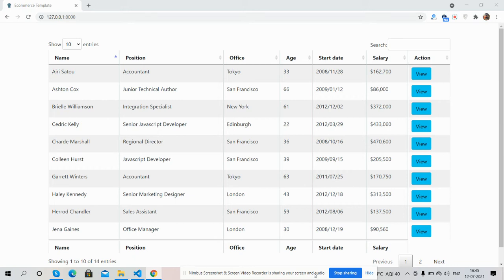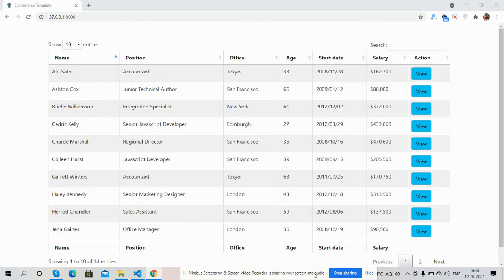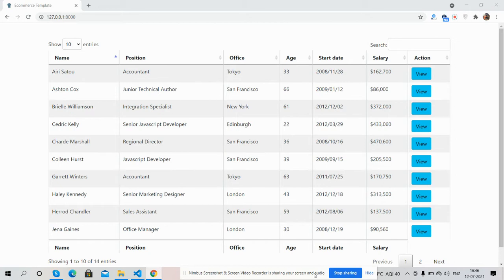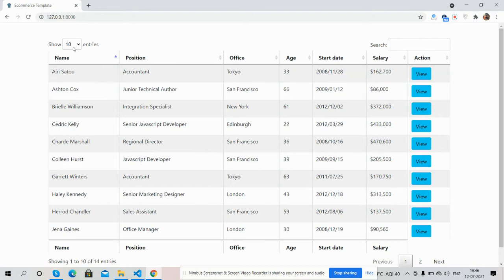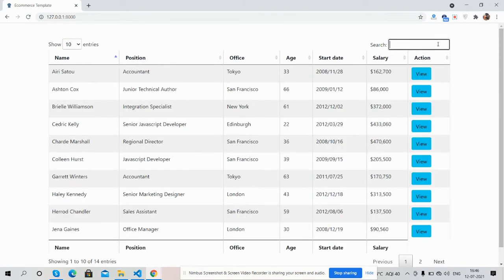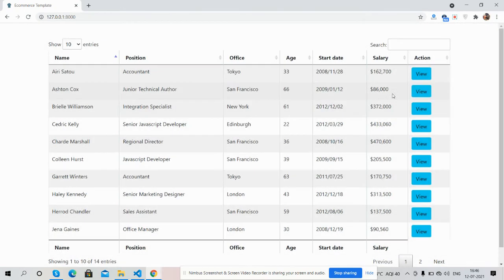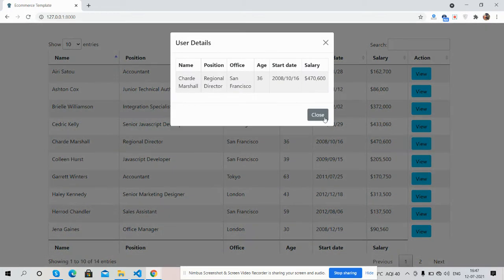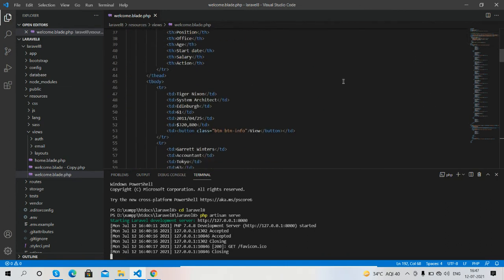Laravel 8 Datatable Row Click open Bootstrap 5 Modal Popup with Dynamic Data Working Functionality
Thanks.